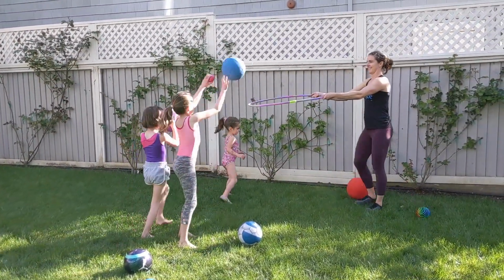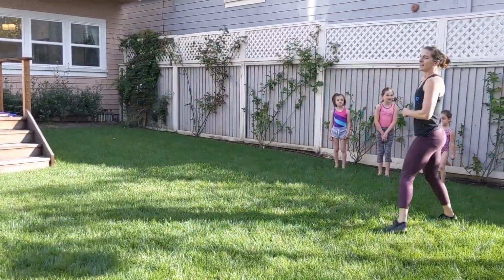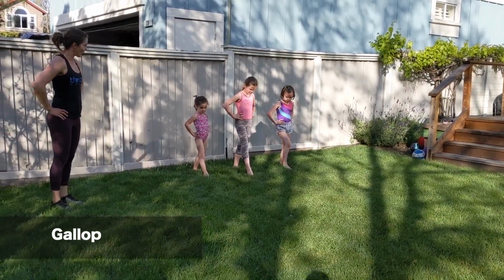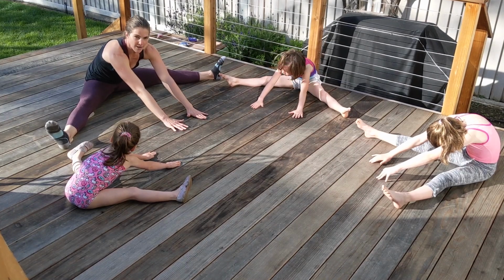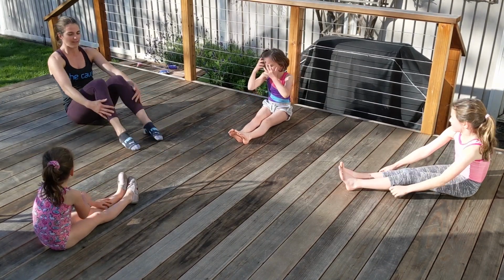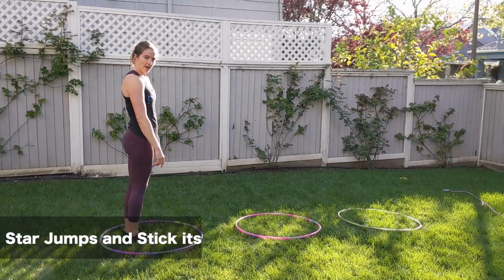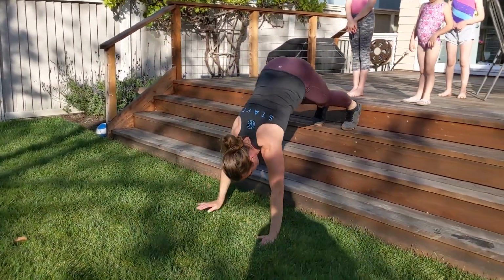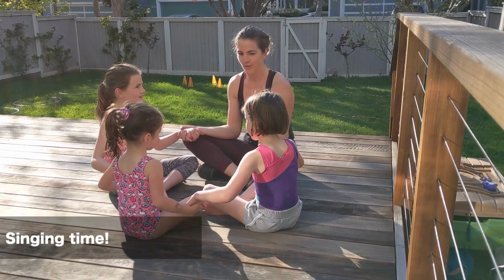The Cave Gymnastics From Home Parent and Me with Coach Rebecca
We want to make sure that our youngest students can keep up on their training from home.  Coach Rebecca and her family will take you though a typical class, using equipment you can find around the house.

Warm-up: throwing balls into a hula hoop (helps create excitement to begin class).

Line drills: Children run as fast as they can, run kicking their bottoms, walk on their tiptoes with arms above their head, bear crawl(flat hands and feet to crawl - knees off the ground), galloping (hands on hips, step - together, step - together)

Stretching: straddle while singing ABCs, pike stretch(goodbye toes, get down knees, kiss your knees) and table (feet on the ground, hands at the side)

Obstacle course: star jump in a hula hoop, then stick it (3x), pony kick over a jump rope, zig-zag through cones, jump stick it over jump ropes (4x), handstand side walking off stairs. (can use a chair if you don’t have stairs) Go through obstacle course  6 or 7x.

Final Activity: Hold hands and sing ‘the more we get together’. High fives.